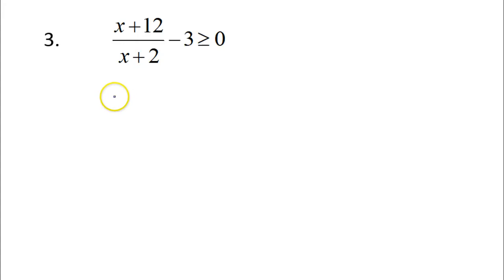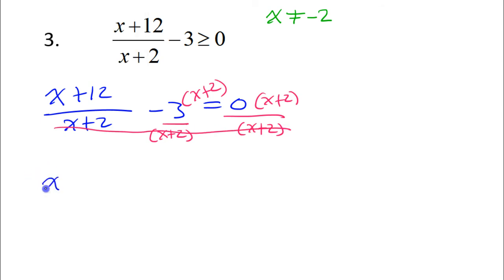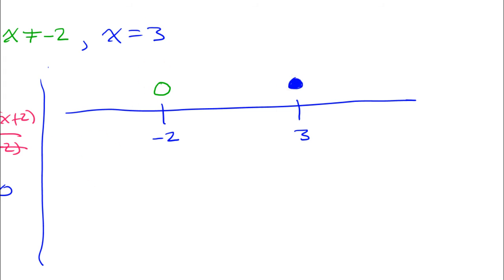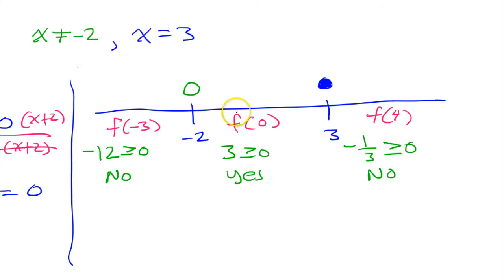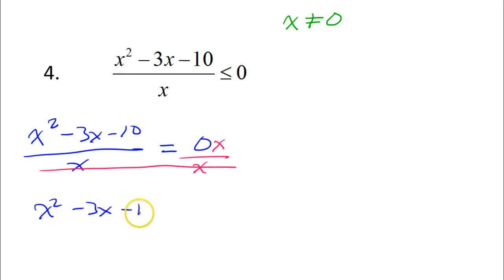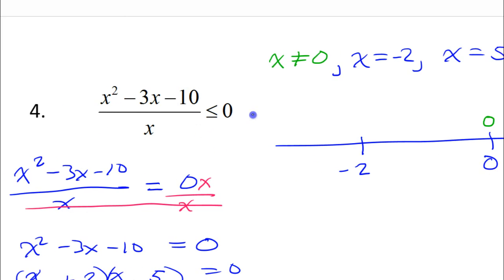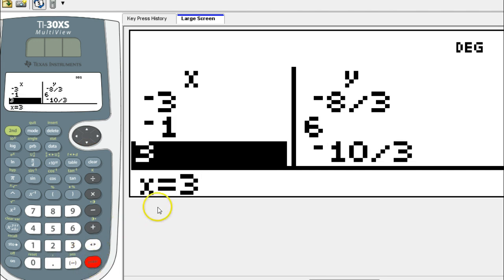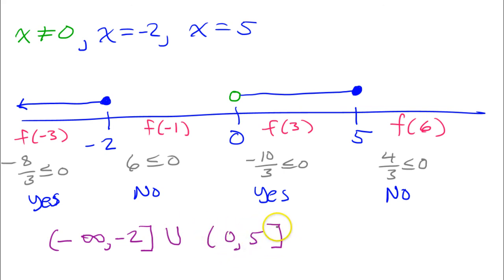Day 13 HW #3 and #4 Solving Rational Inequalities